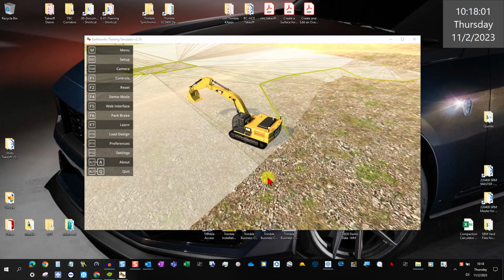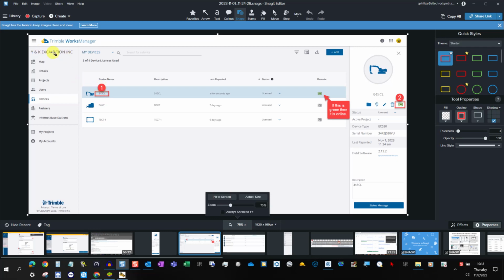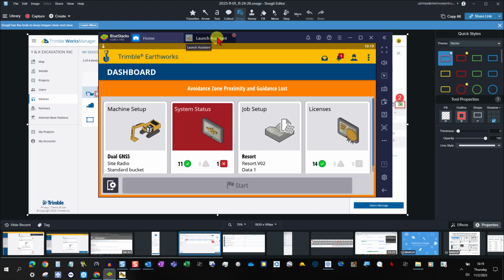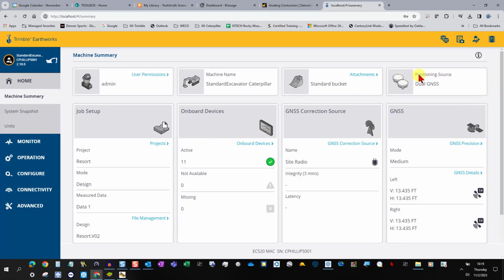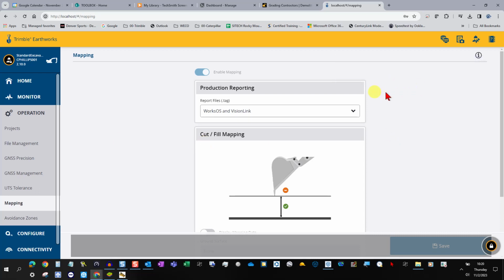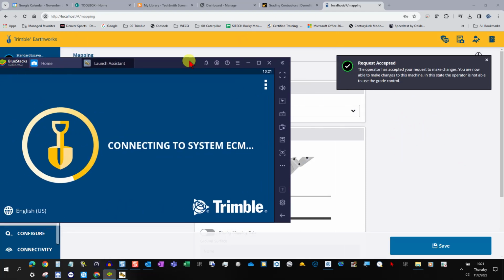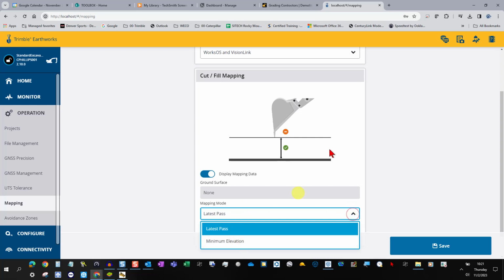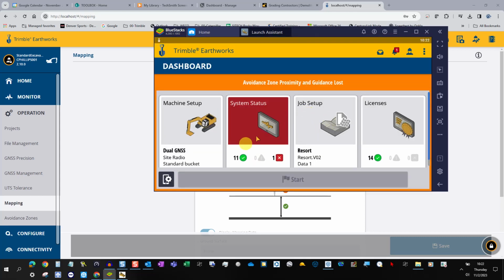Enabling recording in EW for WorksOS 2023-11-02_10-22-48